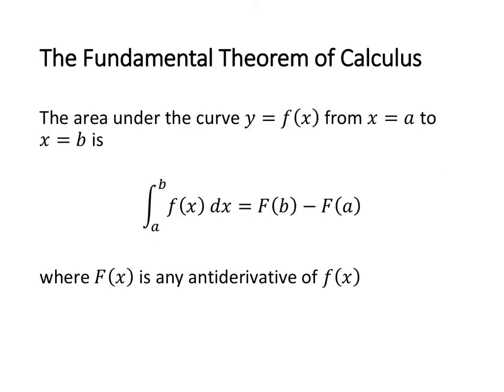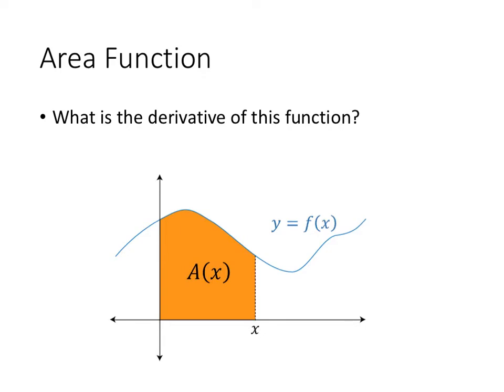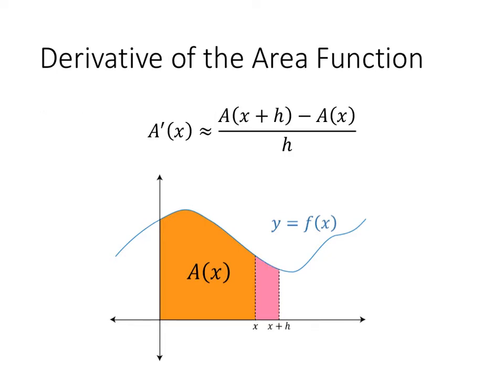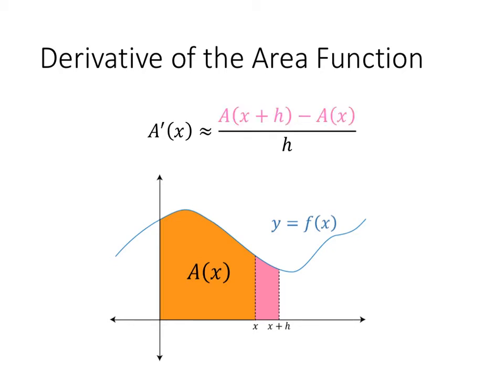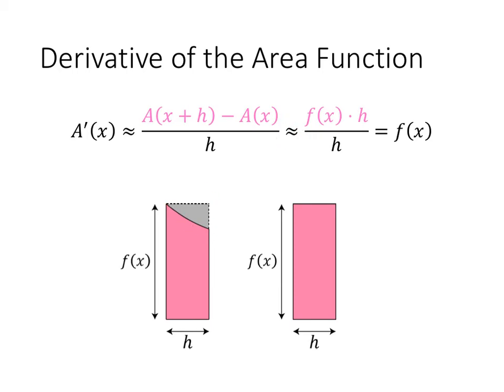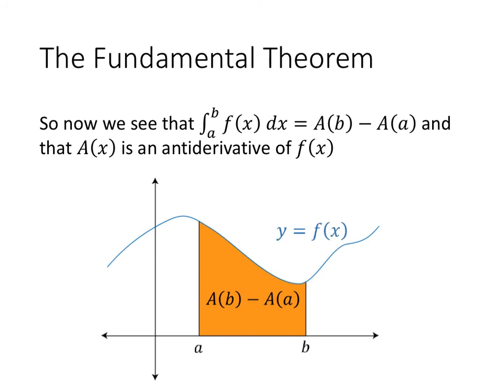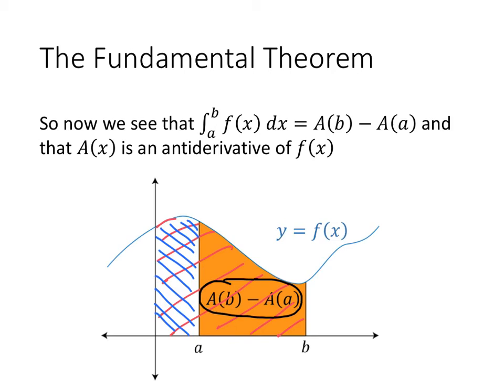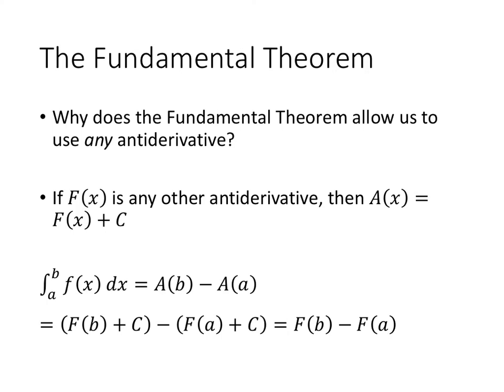Calculus: Why The Fundamental Theorem of Calculus Works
This video explains some of the reasoning behind why the Fundamental Theorem of Calculus works.